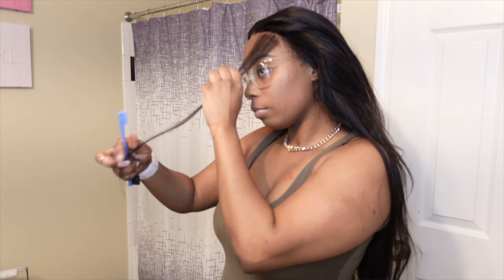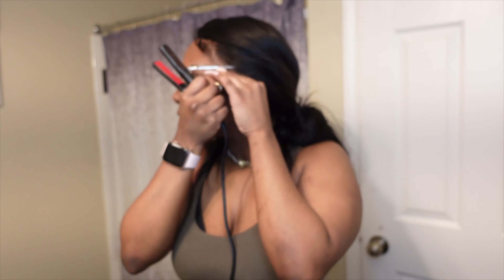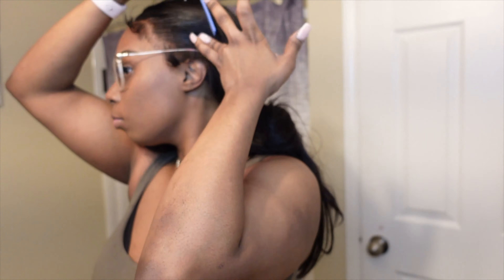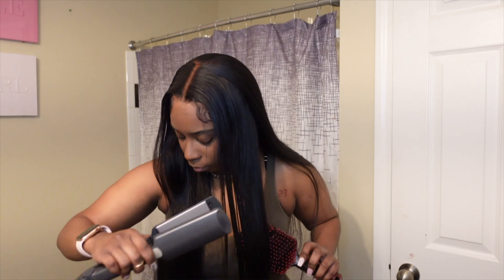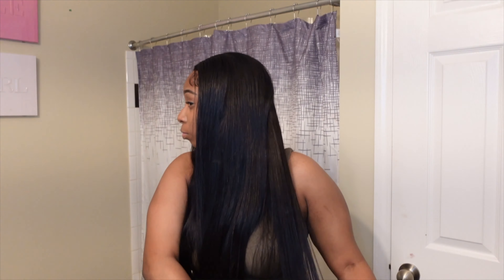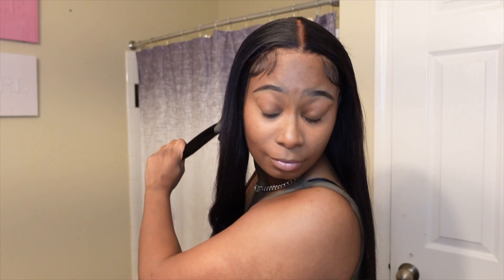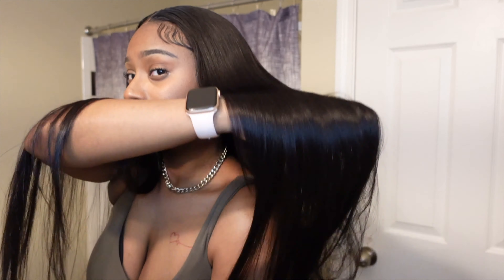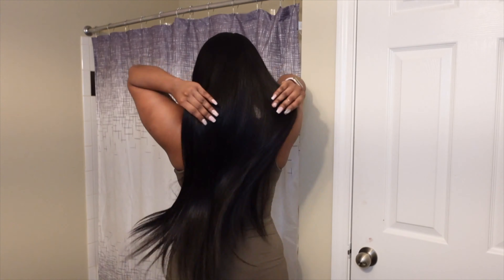Quick & Easy BUSS DOWN | FT WIGGINS HAIR | MenaWest